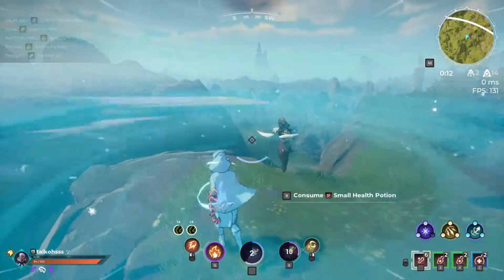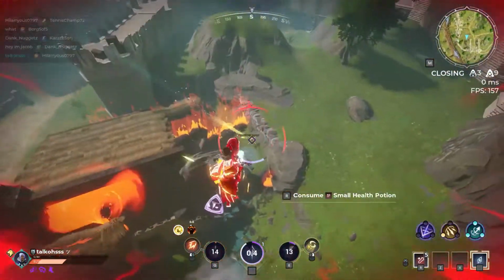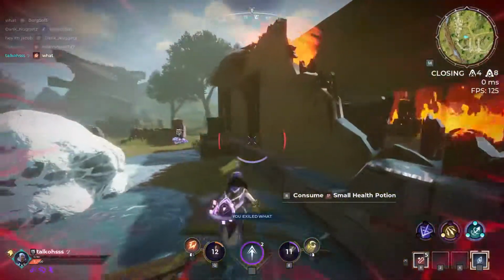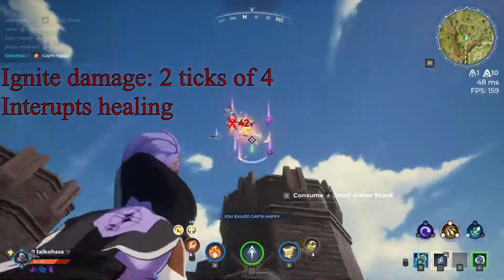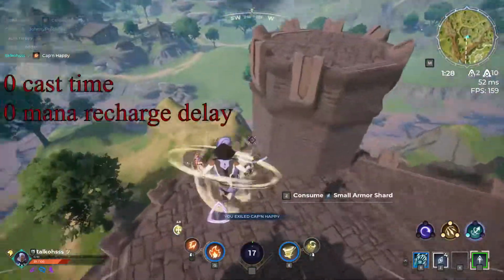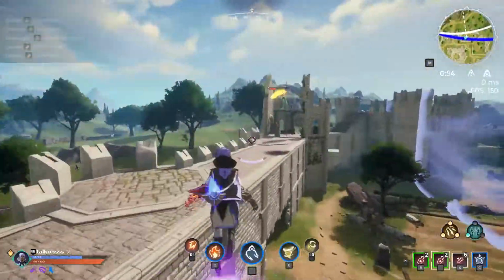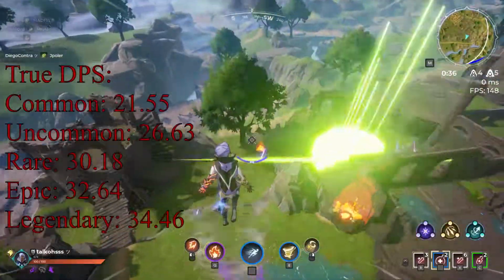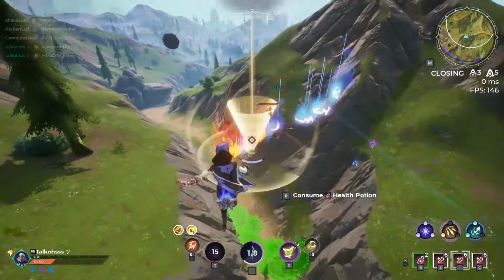Spellbreak in depth EP. 2 The Fire gauntlet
Hope you enjoyed my this of Spellbreak in depth! This is a 6 part series and Ill be uploading a video on every gauntlet.

This is my spellbreak gameplay with the Fire gauntlet! I go over several facts a lot of others havent covered such as DPS, mana consumption, and more!